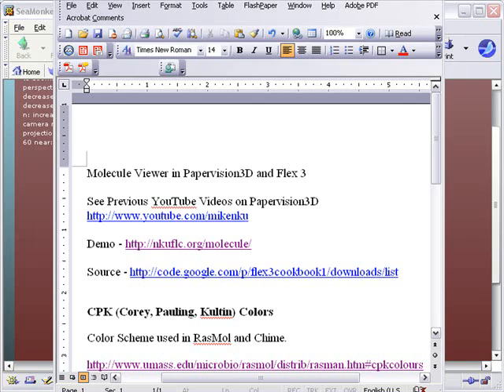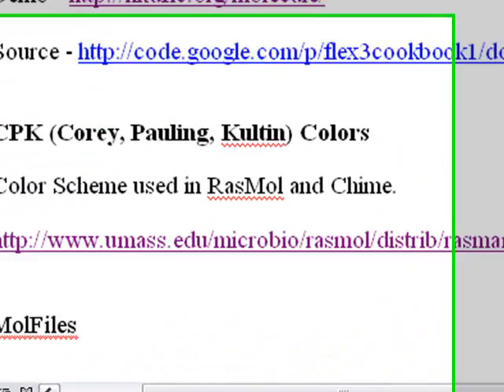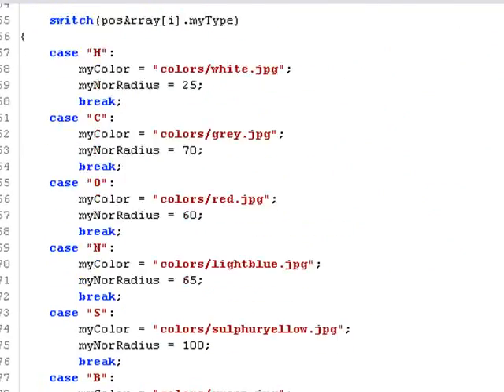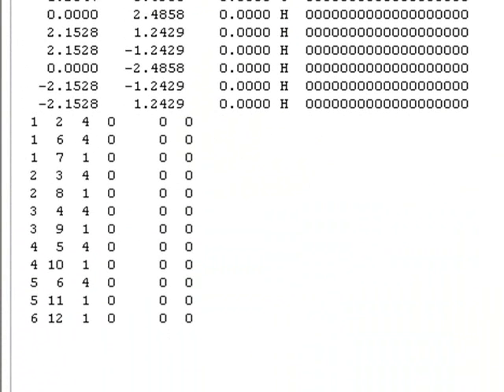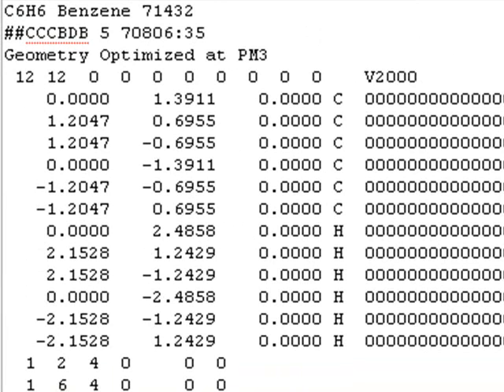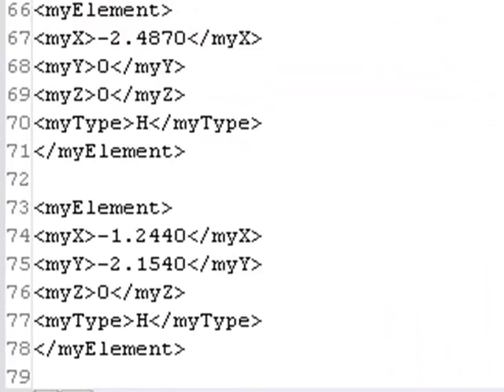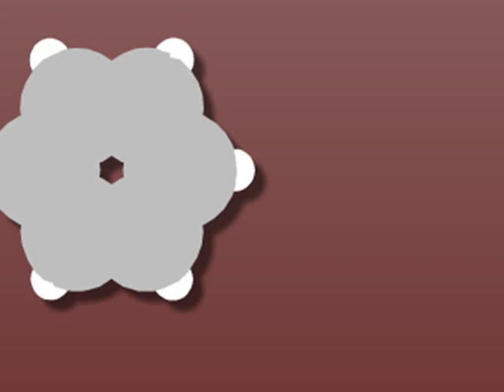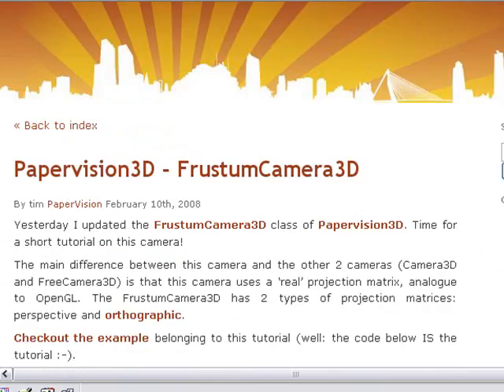Molecule Viewer in Papervision3D and Flex 3 (1 of 2)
This is part 1 of the Molecule Viewer in Papervision3D and Flex 3. All the source code can be downloaded from Google Code at